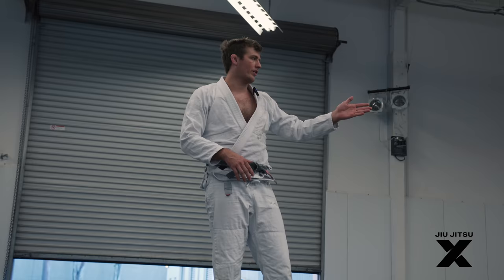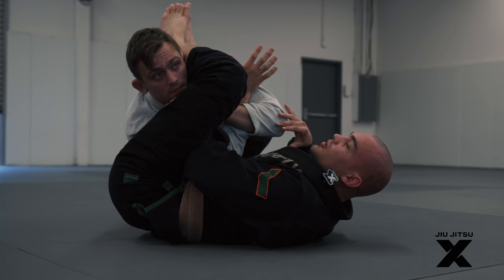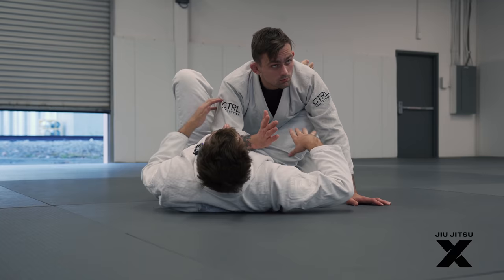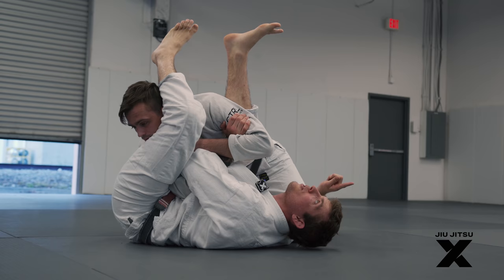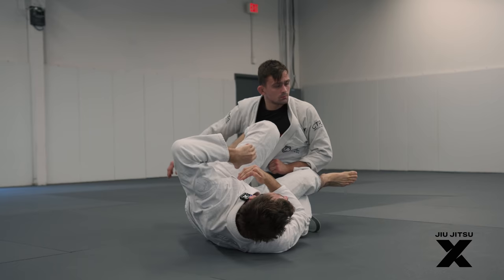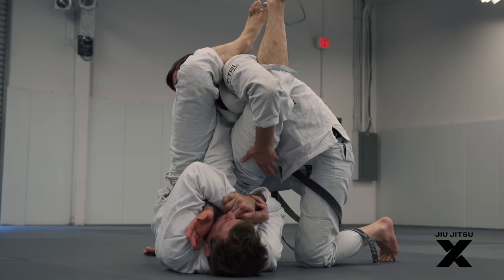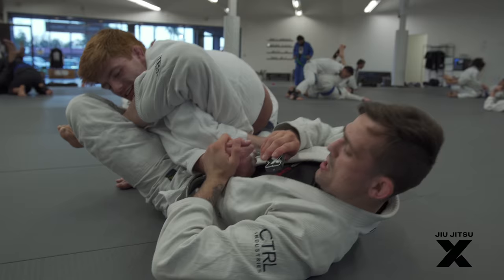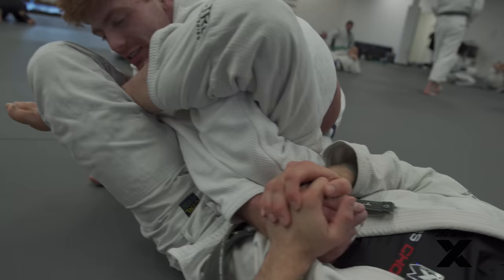Struggling With Armbars? Foolproof it with this Quickfix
Conner asks a question regarding an issue he has with armbars. Lucky for him I have a quick option that will solve this problem!

It's also competition proven!

Towards the end of this video Andris will also debut a secret move from his next instructional!